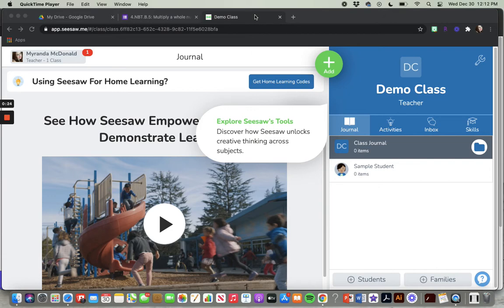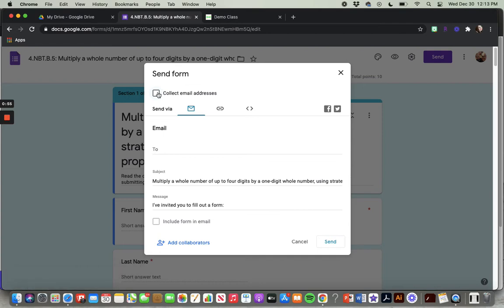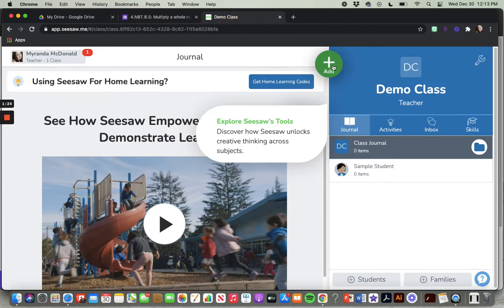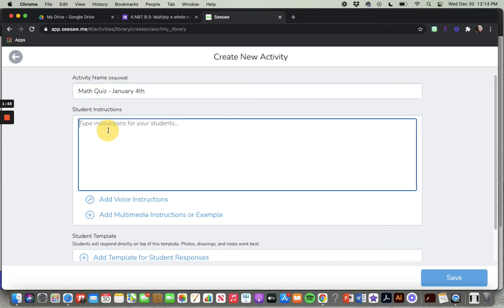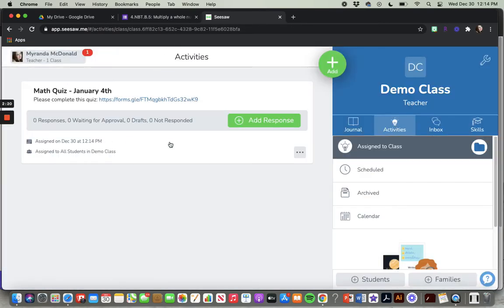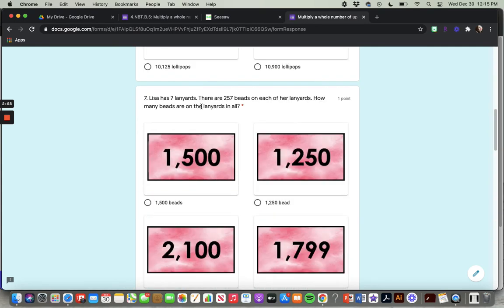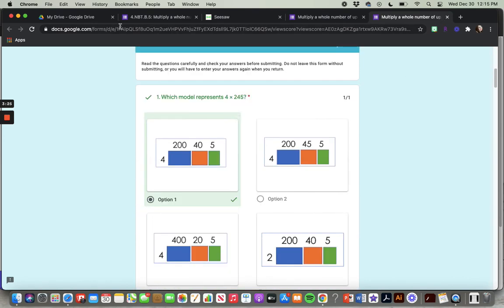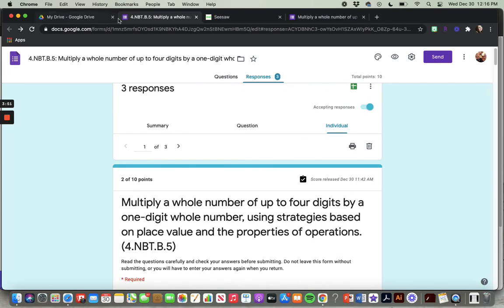Assigning Google Form Assessments Without Using Google Classroom